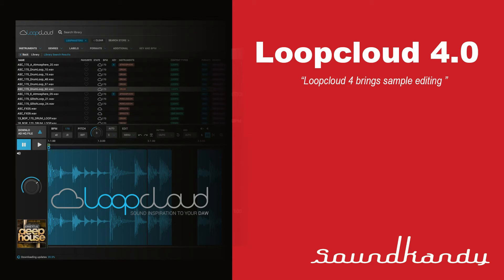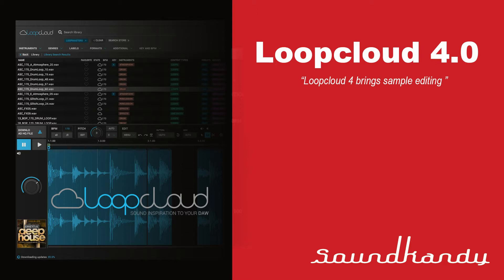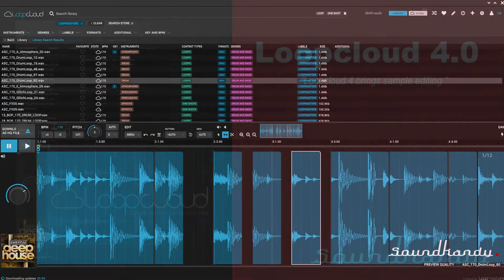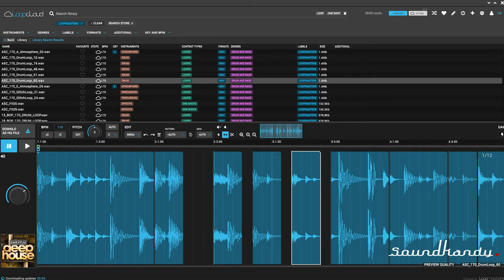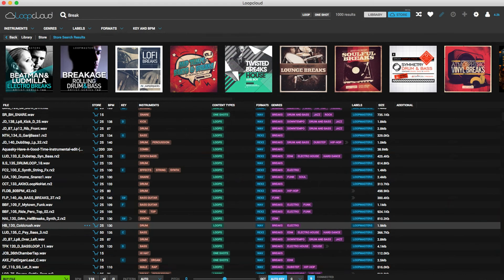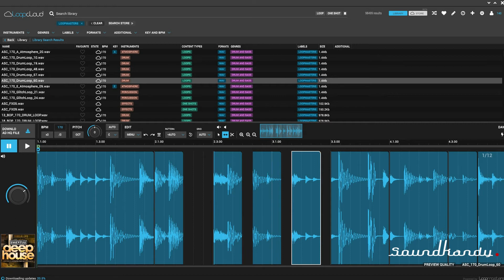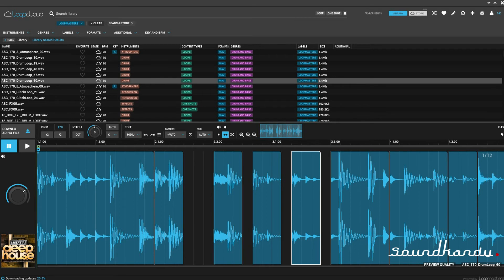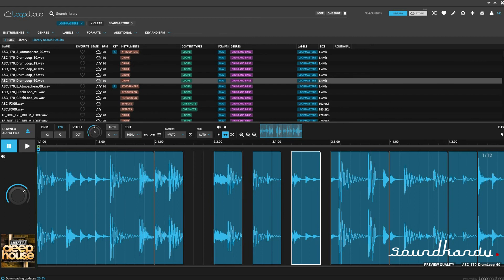Loopmaster Loopcloud 4 preview, massive update coming soon...!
Loopmaster Loopcloud 4 preview.

Coming March 2019